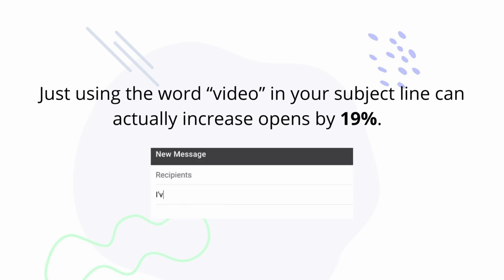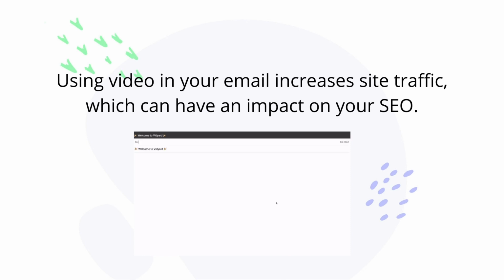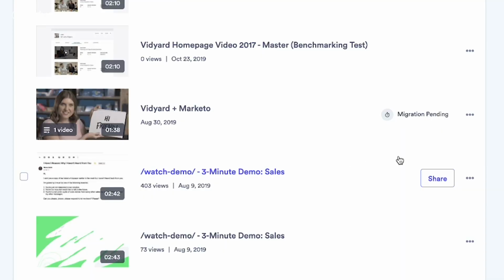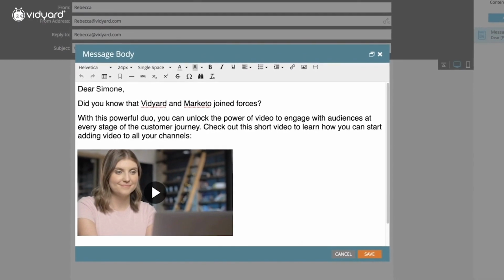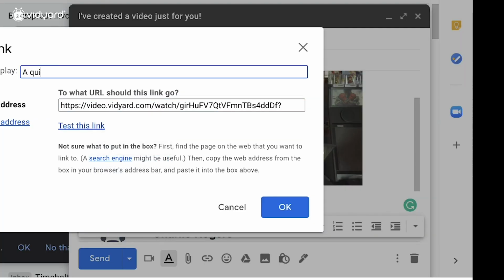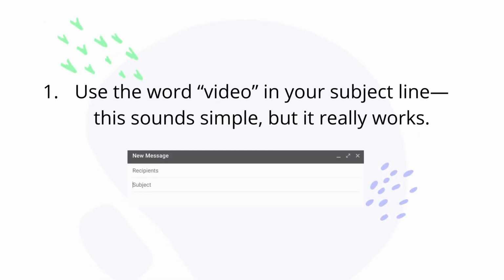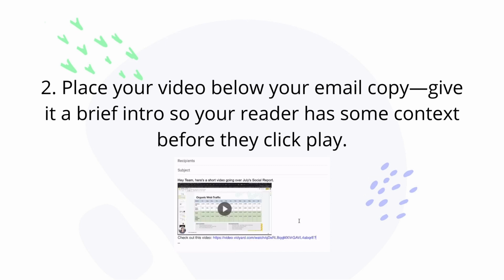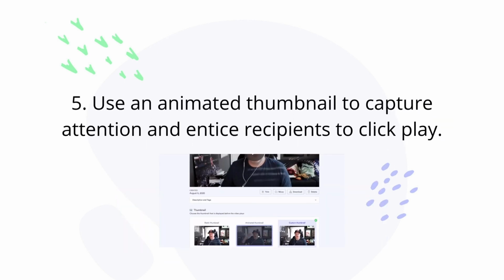Video Email Marketing: How to Use Embedded Video to Boost Sends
You may be wondering, what is video email marketing? It's pretty much what it sounds like⏤adding video to your email campaigns to help them stand out.

By adding video to your emails, you can add intrigue and boost your marketing conversions simultaneously. If you're wondering where to start, we walk you through everything you need to know in this video. You can also check out the Vidyard blog for a deep dive into building your video email marketing strategy

Chapters
0:00 Intro: Injecting Video into Your Sales Emails
0:41 Boost Conversion with Video
0:58 Why You Should Use Video in your Emails
1:23 Adding Video to Emails
1:52 Adding Video to Emails without an Embedded Video Platform
2:23 What Video Works Well In
2:57 How to Crush Video Sends with Video